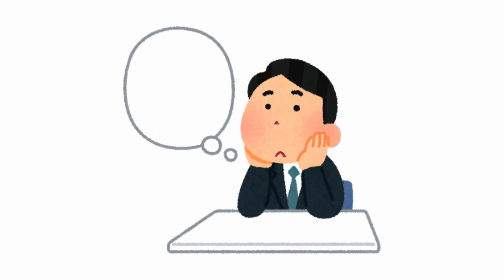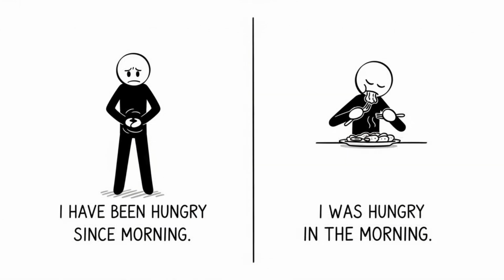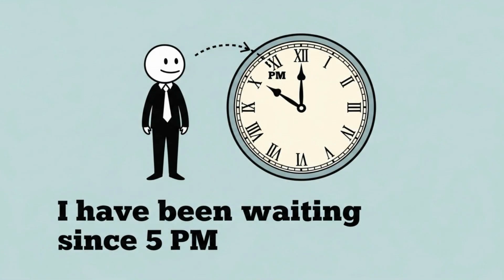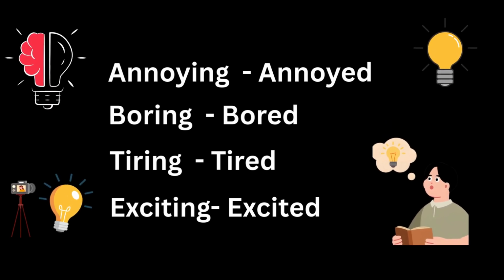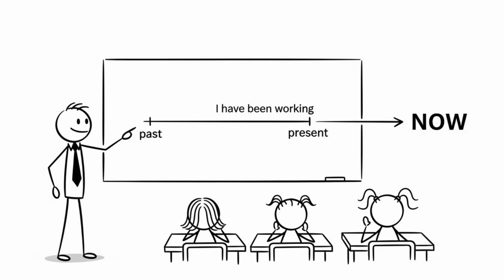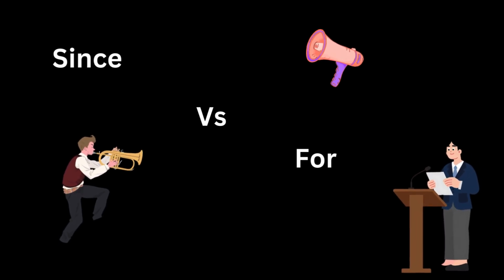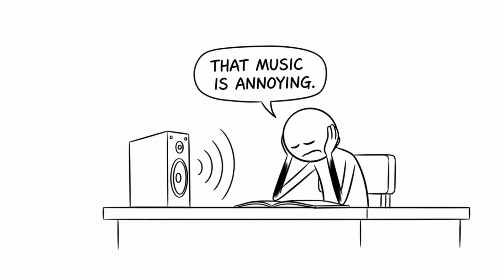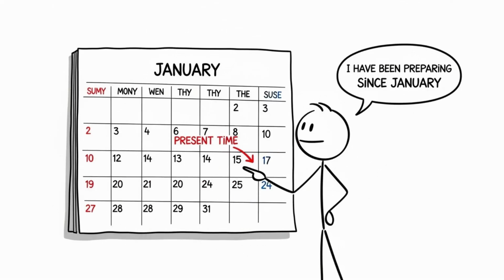Most English Learners Get This Wrong! | Since vs For | I Have Been vs I Was (Easy Explanation)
Are you confused about “I have been” vs “I was”?
Do you struggle to understand when to use “since” and “for”?
And do words like “annoying” and “annoyed” sound similar but feel confusing?

In this video, you will learn these common English grammar differences in a very simple way with clear explanations and real-life examples. Many English learners make mistakes with these expressions, but after watching this lesson, you will understand them easily.

We will explain:

✔ The difference between I have been and I was
✔ How to correctly use since and for
✔ The meaning of annoying vs annoyed
✔ Simple rules to avoid common English grammar mistakes
✔ Real-life examples to help you remember easily

This lesson is perfect for beginners and intermediate English learners who want to speak English more naturally and confidently.

If you practice these grammar rules regularly, your English will become clearer, more accurate, and more professional.

Keep learning English step by step, and soon you will notice great improvement in your speaking and understanding.

Practice Sentence From This Lesson

“I have been learning English for a few minutes since this video started.”

Try saying this sentence out loud and practice using have been, since, and for in your daily conversations.

I have been vs I was
Since vs for explained
Annoying vs annoyed meaning
Common English mistakes
Learn English with examples
Easy English grammar lesson